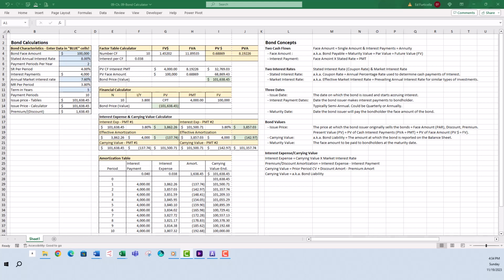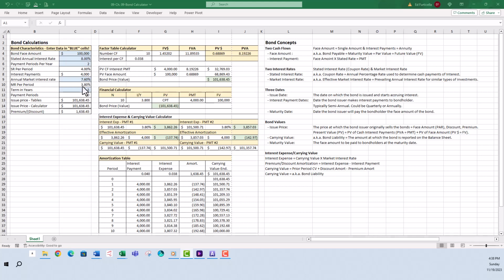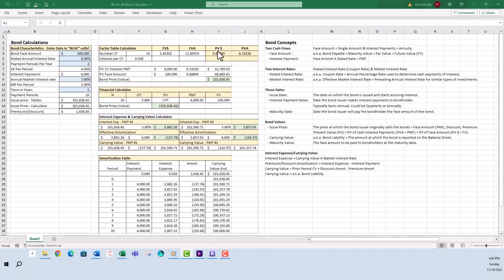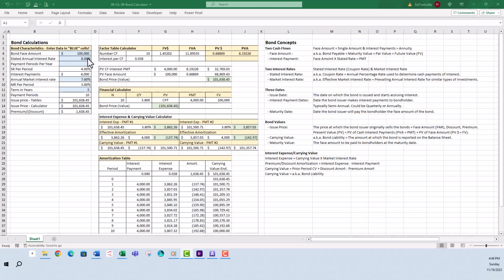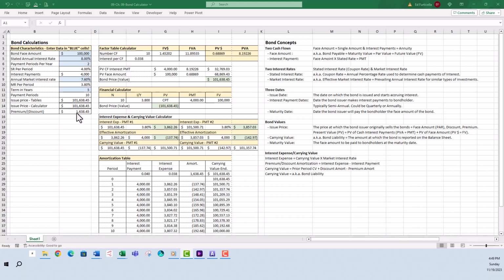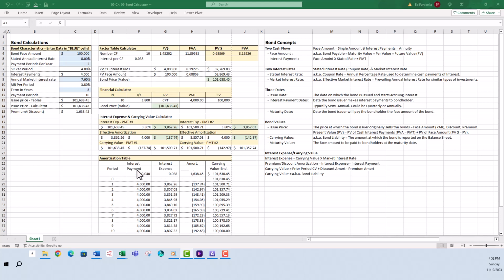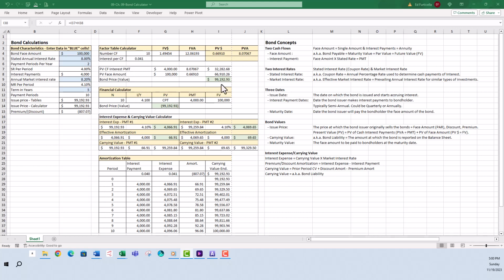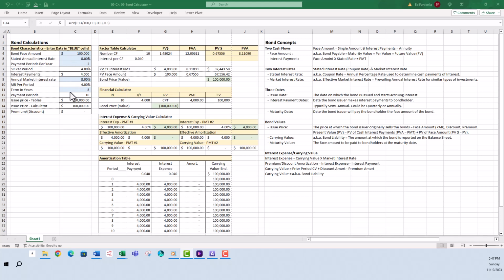Bond Model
The video focuses on calculating bond prices, interest expense, and carrying value.